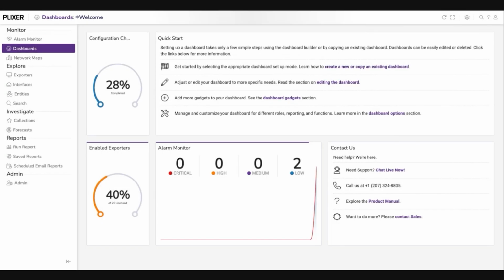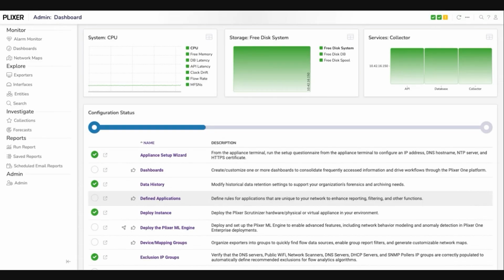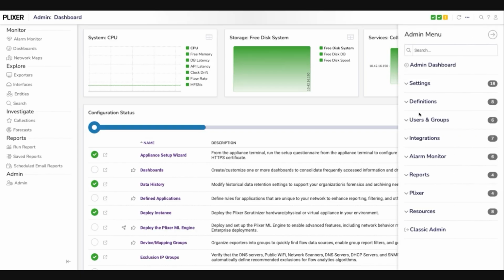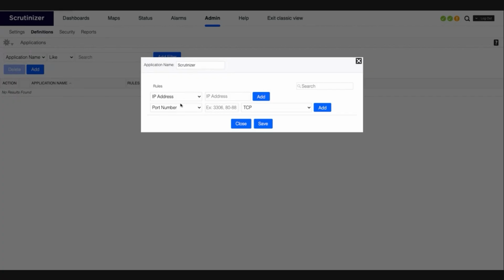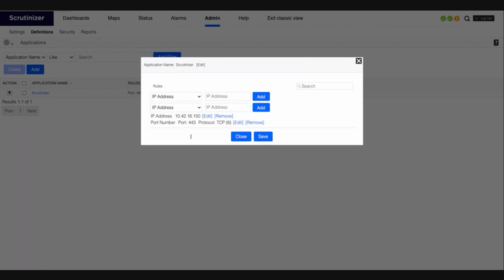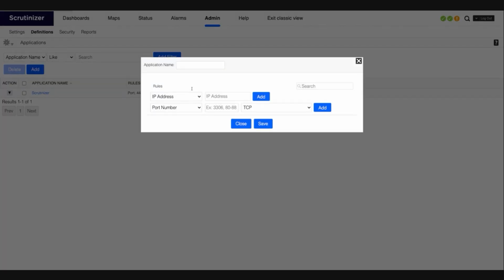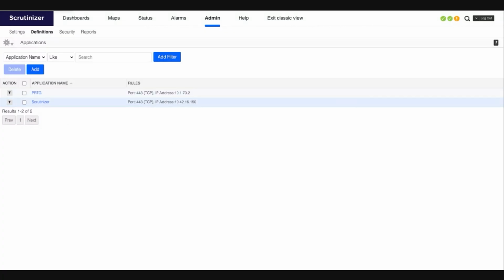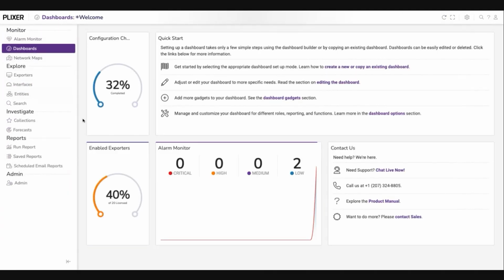Plixer One Pro Tip: Define Applications for Smarter Traffic Analysis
Want deeper visibility into your network traffic? In this step-by-step guide, you’ll learn how to define applications in Plixer One so your reports show meaningful labels instead of just generic port numbers. By customizing application definitions, you can instantly identify traffic from critical services, tools, or platforms — without guessing from IP addresses alone.

In this tutorial, you’ll discover how to:

✅ Navigate to the Applications definition page
✅ Create new applications with specific IP and port rules
✅ Tag traffic automatically for easier reporting and analysis
✅ Replace generic “HTTPS” tags with custom, meaningful application names
✅ Boost your configuration checklist score while making your dashboard smarter

With defined applications, your Plixer One reports become actionable, letting you spot important traffic patterns and anomalies faster than ever.